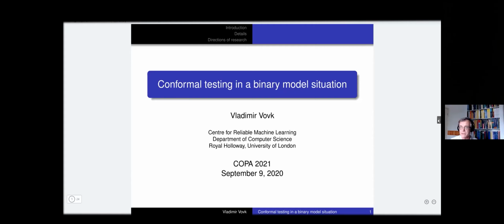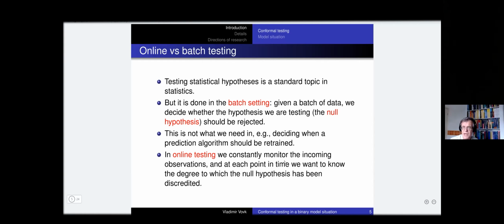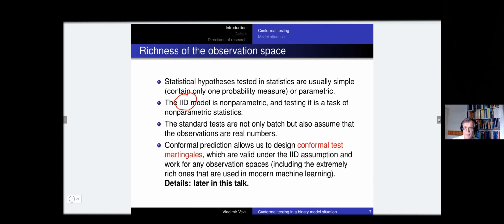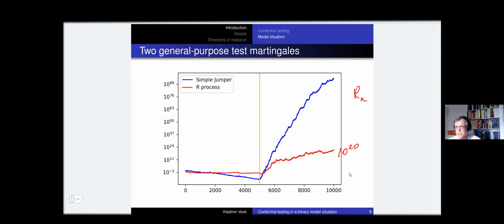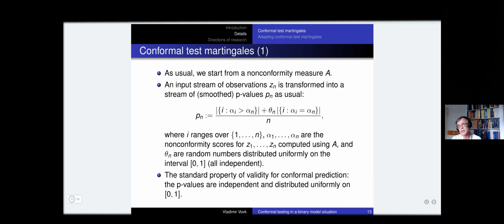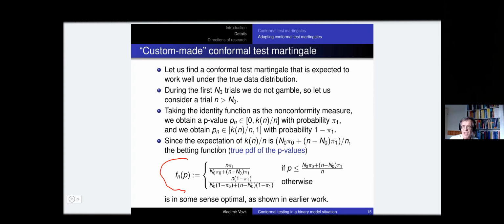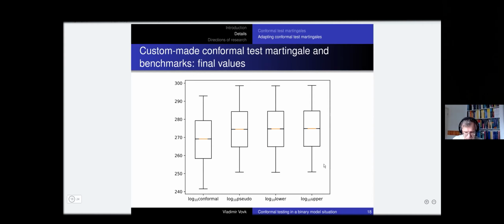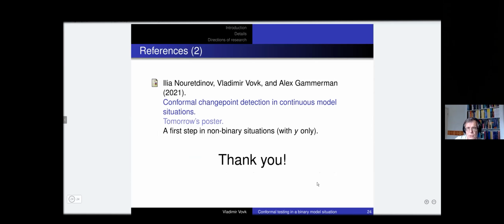Conformal testing in a binary model situation